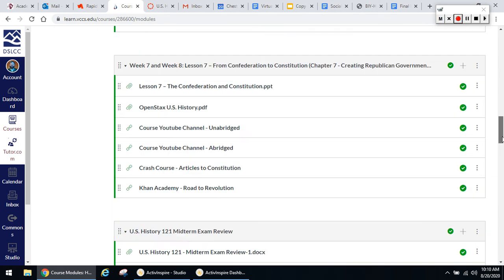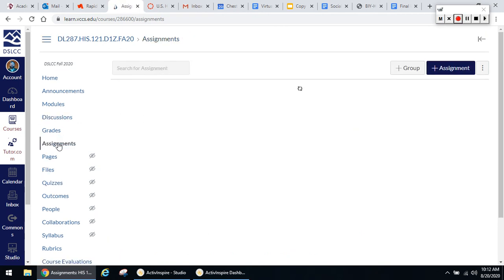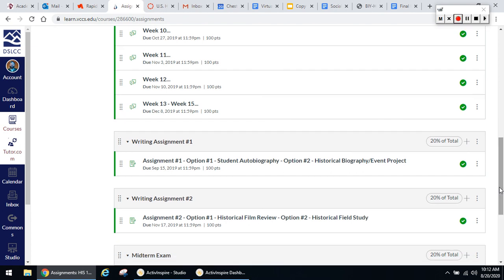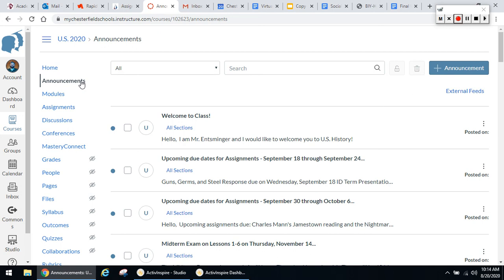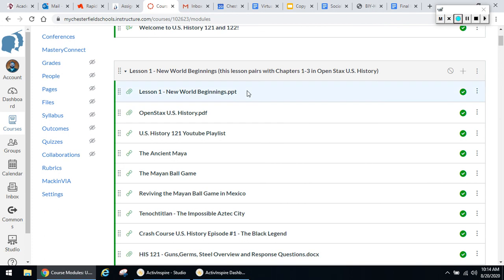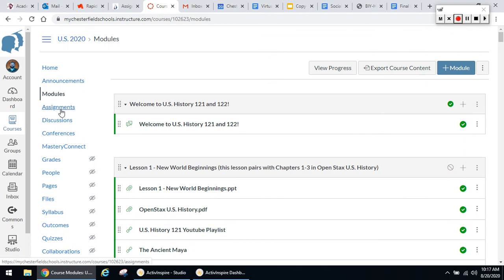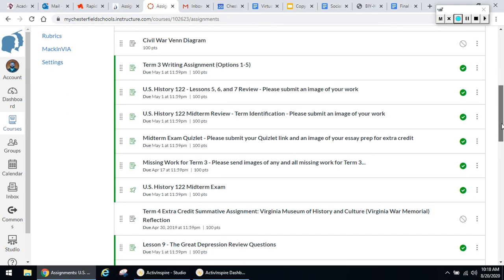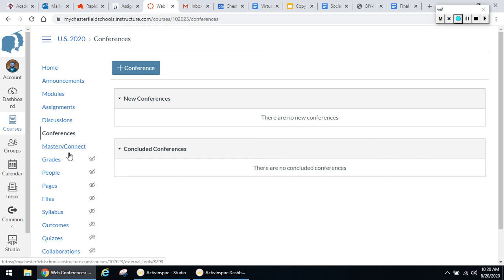Canvas Course Set Up